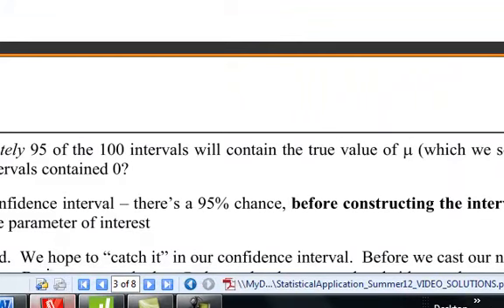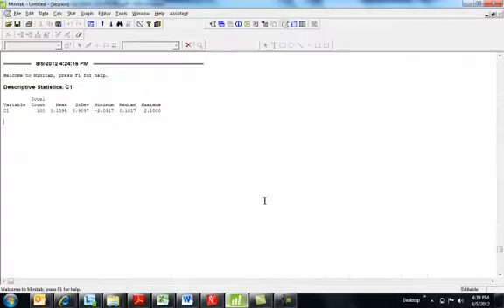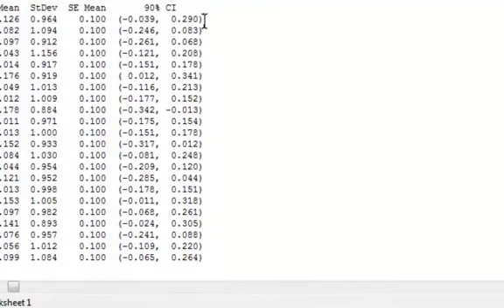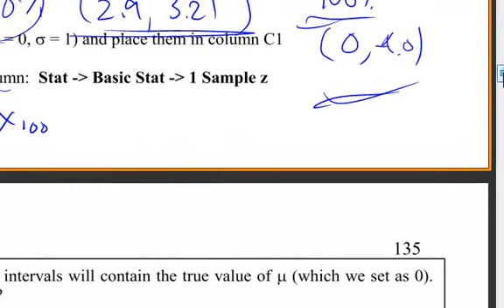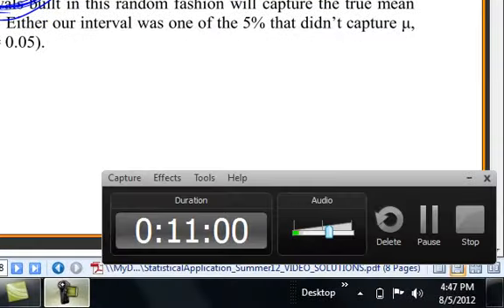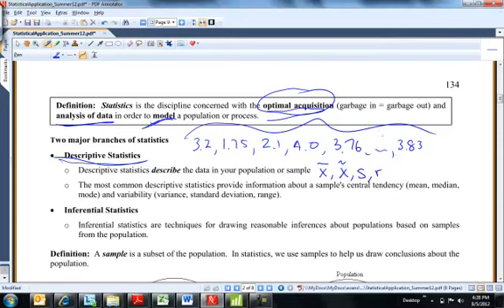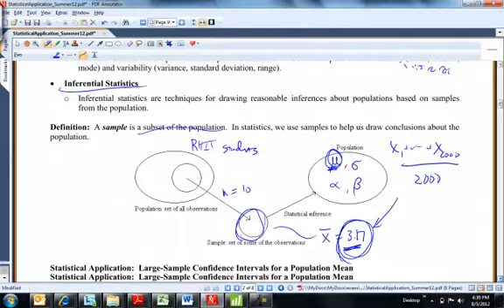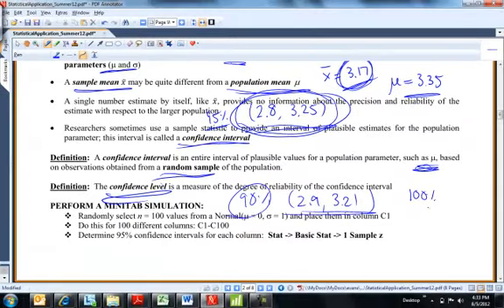Statistical Applications, Part 2